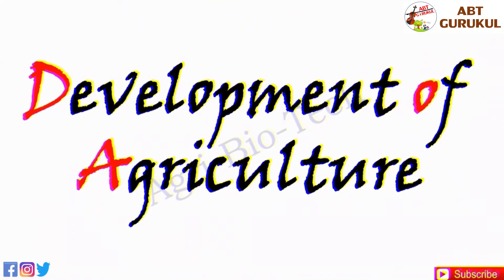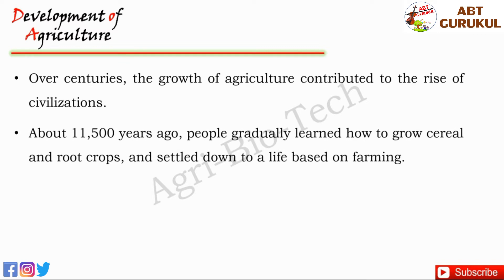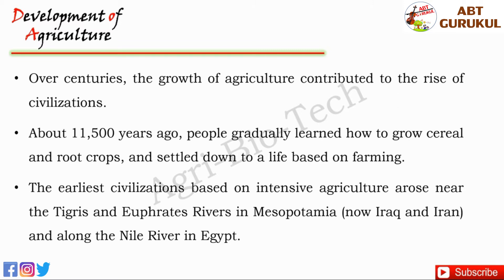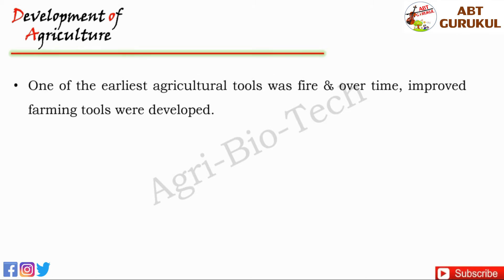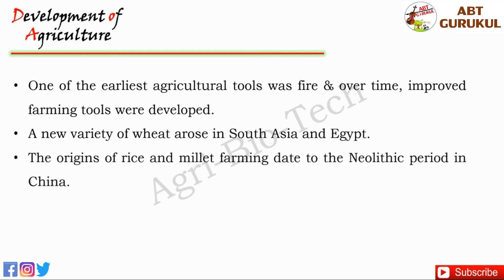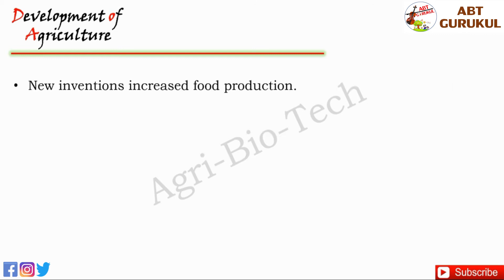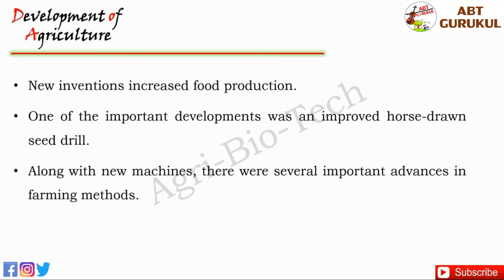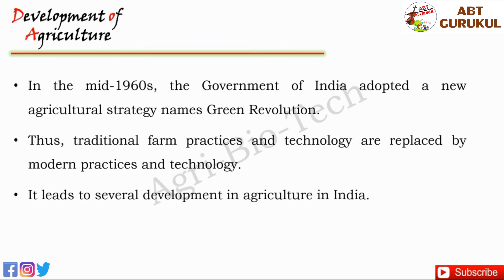Development of agriculture | Agricultural revolution | ABT Gurukul